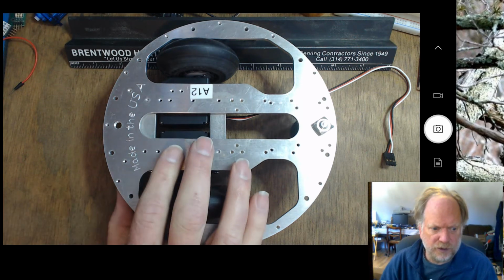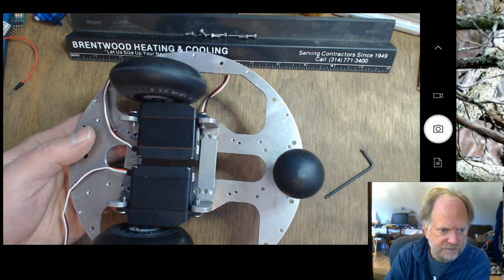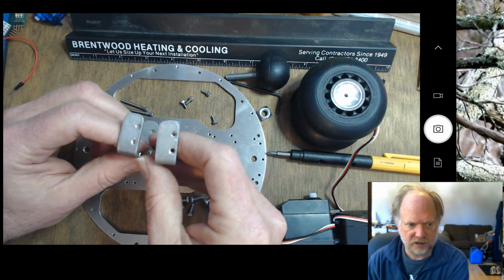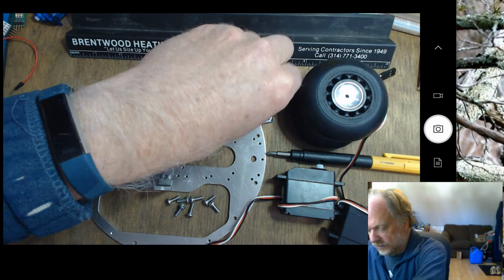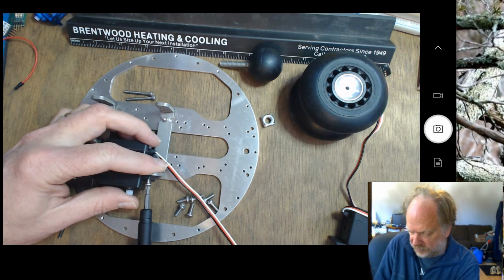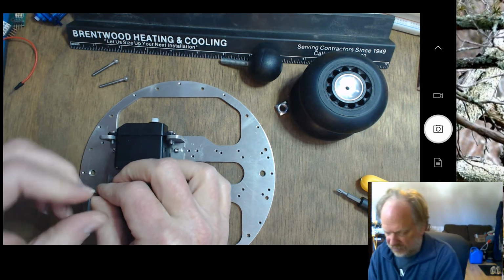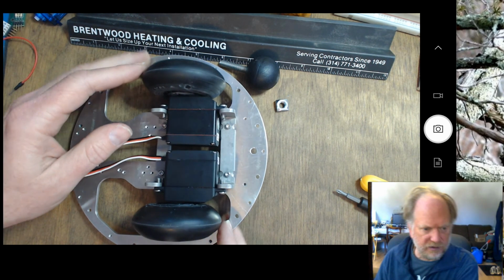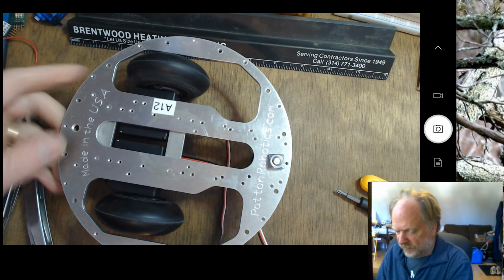Onebot Cassis Assembly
Basic assembly of the Patton Robotics Onebot